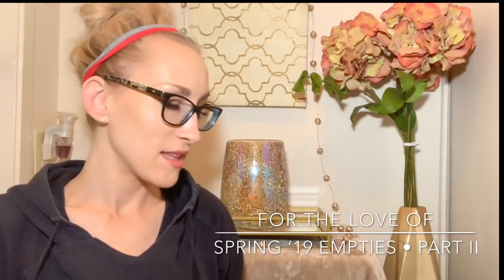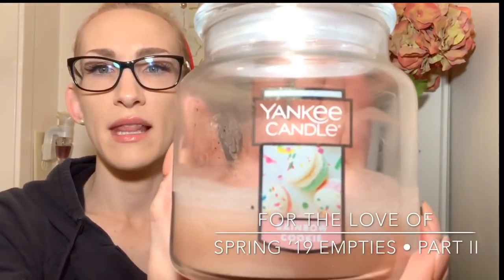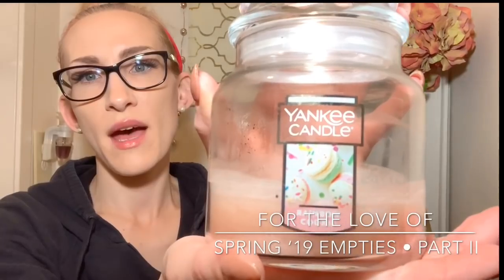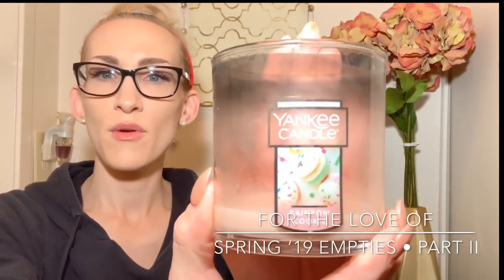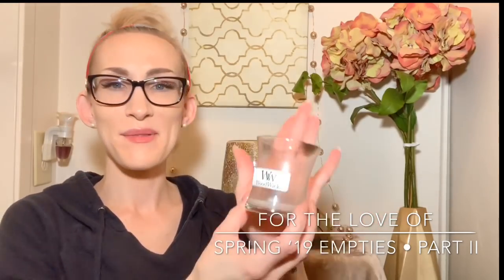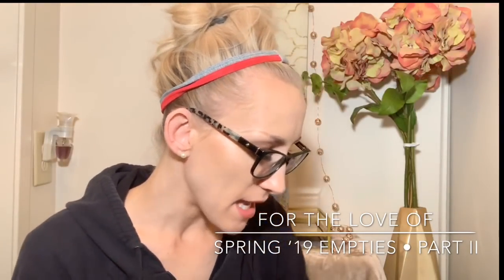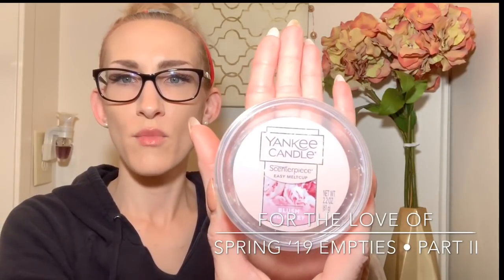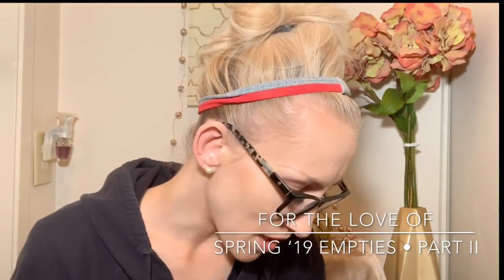Spring Candle Empties Haul Part II 🌸 Bath & Body Works, Yankee & More 🌸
It’s that time again! Time to share my candle / wax empties I’ve been melting / burning for the season! The majority of these fragrances DO have their own individual reviews or IG posts if you are looking for a more detailed review.
Looking for more reviews & hauls? Be sure to LIKE & Turn Notifications ✨ON✨